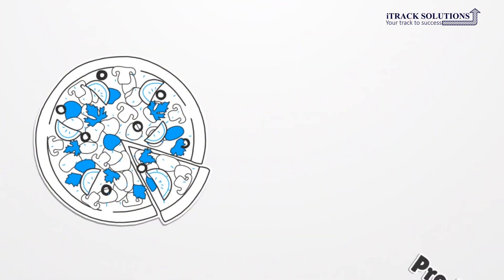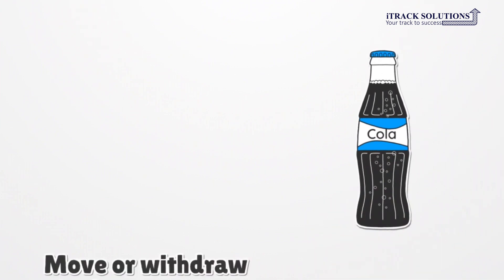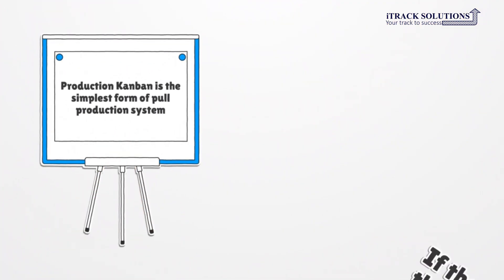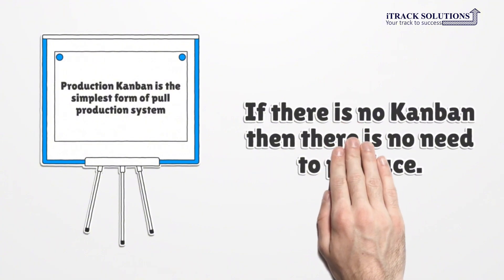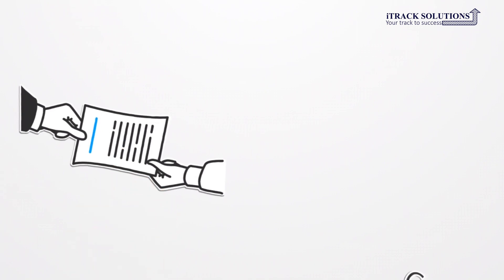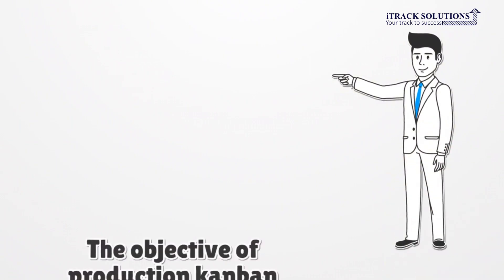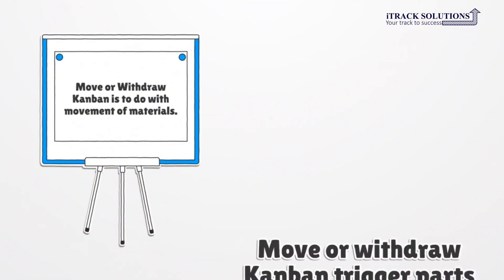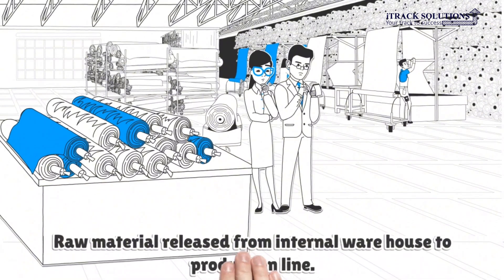leanmanufacturing : What is Production kanban and Withdrawal